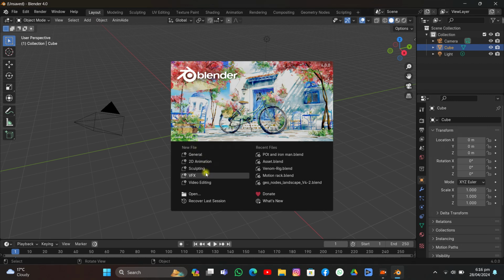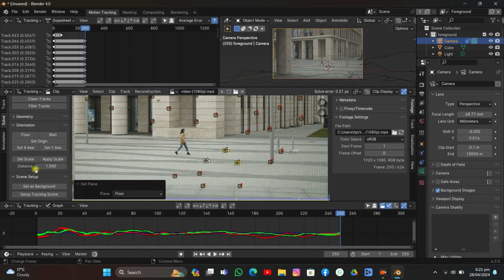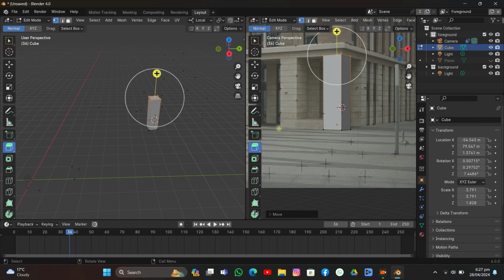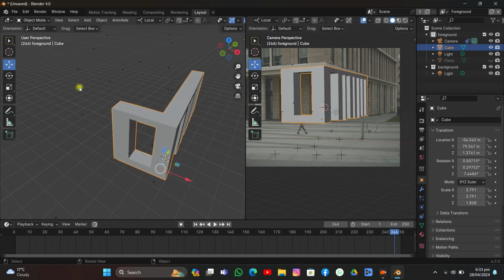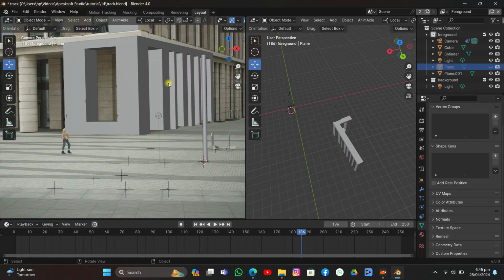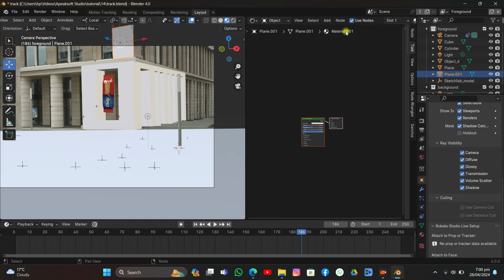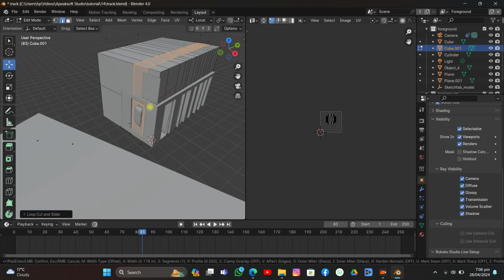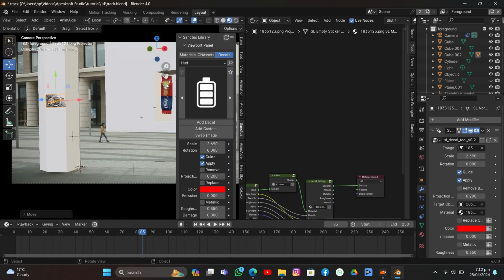Add your PRODUCTS to a REAL footage using Only BLENDER!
In this video you will learn how to add your product into a live or real footage using blender. We will motion track the footage, make a cool environment for it and composite it. Well it's a first part of the video because i was explaining every single step. Next will be uploaded very soon. ENJOY!

Topic Covered TAgs
product vfx
blender vfx
vfx
visual effects
cgi
computer generated imagery
blender cgi
blender 4.1
blender 3d
blender 3d modelling
blender motion tracking
learn motion tracking in blender
learn vfx
learn product vfx in blender
learn cgi
basic of blender
blender advance
blender easy
blender vfx basic tutorial
blender tutorial
blender motion tracking tutorial
blender beginner
blender beginner guide
blender easy guide
blender animation
blender product vfx
blender product beginner
blender product tutorial
kamran waziir
kamran the venom
blender kamran